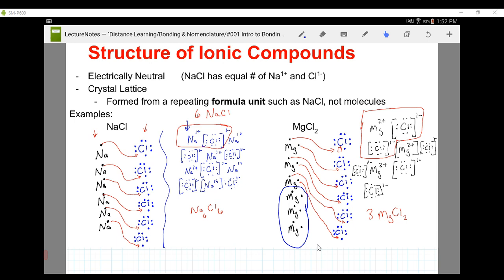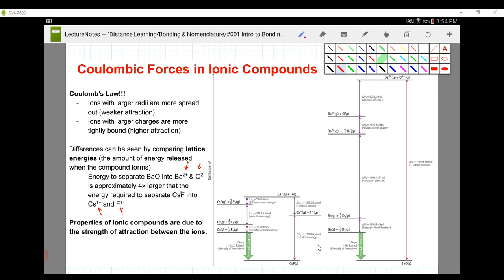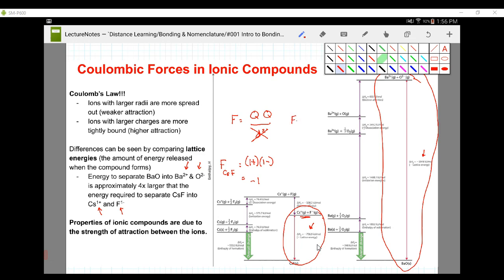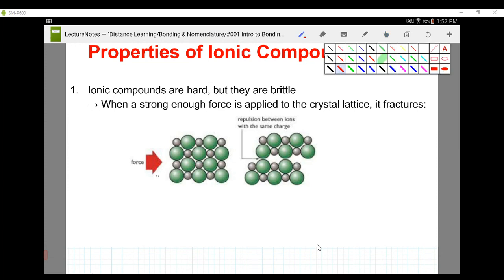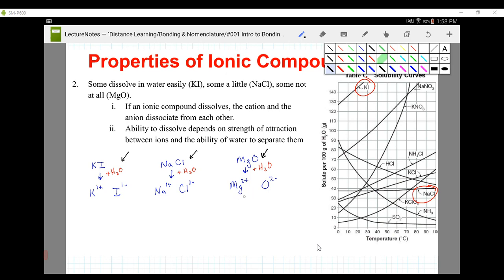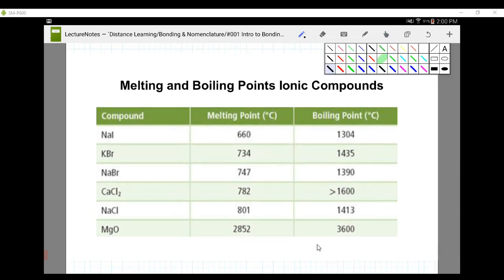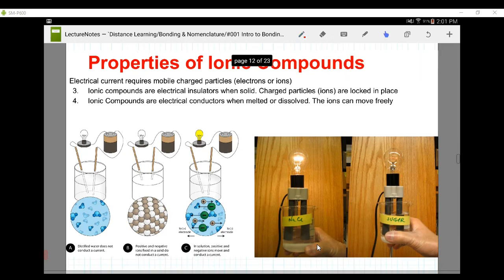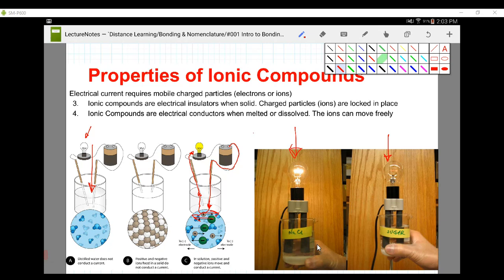Intro to Chemical Compounds Ionic (Properties)